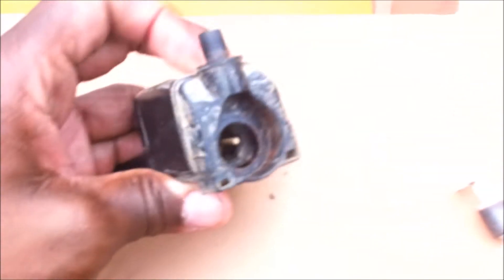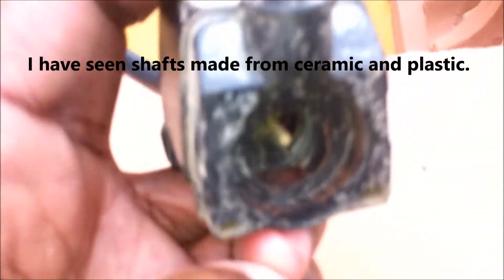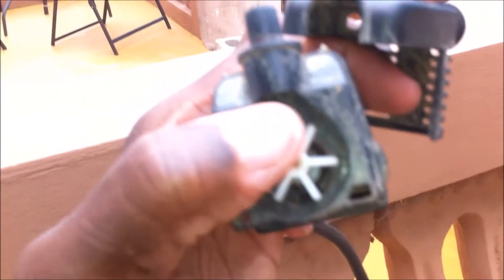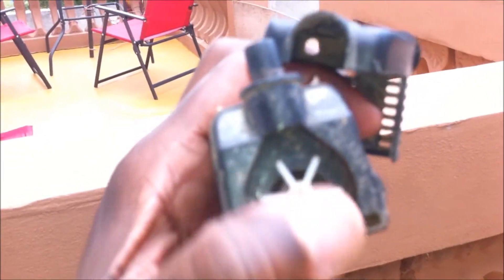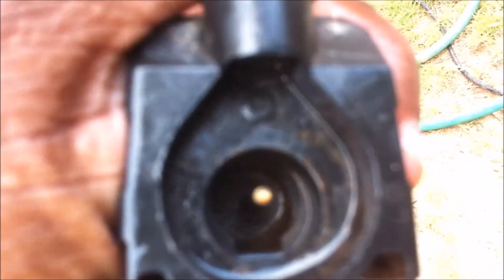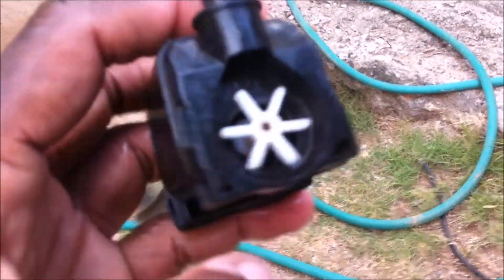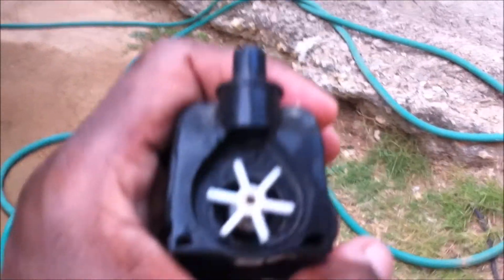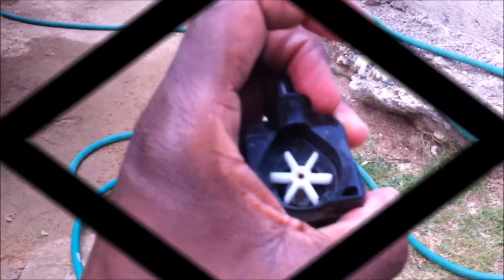HOW A SUBMERSIBLE WATER PUMP WORKS ?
A typical submersible pump works in a reasonably simple way. It starts by converting rotary energy into kinetic energy by using pressure energy pulled in from the pump. As the water goes through the pump, it goes through the intake and s then pushed through the rotation of the impeller and into the diffuser.

A submersible pump, also called an electric submersible pump, is a pump that can be fully submerged in water. The motor is hermetically sealed and close-coupled to the body of the pump.

A submersible pump pushes water to the surface by converting rotary energy into kinetic energy into pressure energy. This is done by the water being pulled into the pump: first in the intake, where the rotation of the impeller pushes the water through the diffuser. From there, it goes to the surface.

The major advantage to a submersible pump is that it never has to be primed, because it is already submerged in the fluid. Submersible pumps are also very efficient because they don’t really have to spend a lot of energy moving water into the pump. Water pressure pushes the water into a submersible pump, thus “saving” a lot of the pump’s energy.

Also, while the pumps themselves aren’t versatile, the selection certainly is. Some submersible pumps can easily handle solids, while some are better for liquids only. Submersible pumps are quiet, because they are under water, and cavitation is never an issue, because there is no “spike” in pressure as the water flows through the pump.

There are a few disadvantages with submersible pumps, and two have to do with the seal. The seals can become corroded with time. When that happens, water seeps into the motor, rendering it useless until it is repaired. Also, that seal makes the submersible pump a bit difficult to get into for repairs.

The other main disadvantage is that one pump does not fit all uses. Single stage pumps are used for most home and light industrial pumping. This includes aquarium filters, sewage pumping, or sump pumps for drainage. Multiple stage pumps are used for anything underground, such as water wells or oil wells. Also, pumps are made to work with thin liquids like water, or thick ones like sewage.

Caution must be used with submersible pumps; they must be fully submerged. The water around a submersible pump actually helps to cool the motor. If it is used out of water, it can overheat.

Thank for your never ending support,

Also check out the following channels

Regards
Raliegh